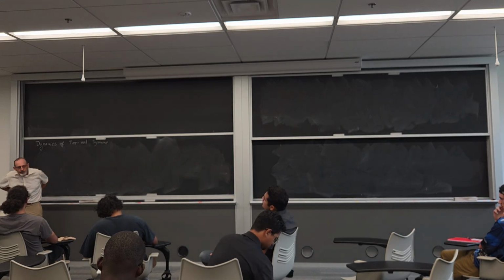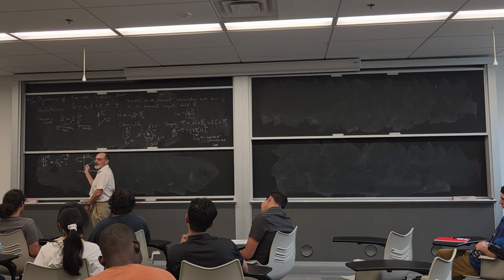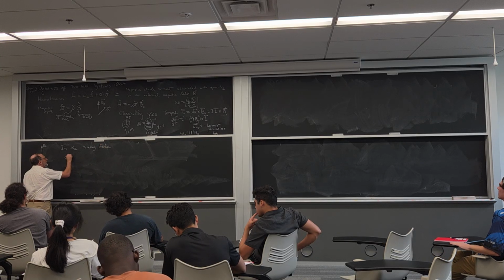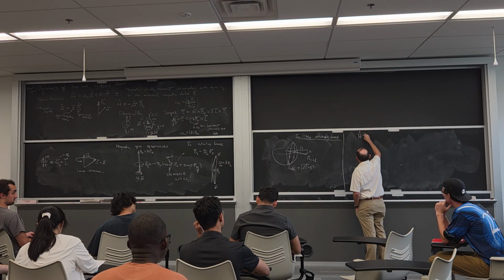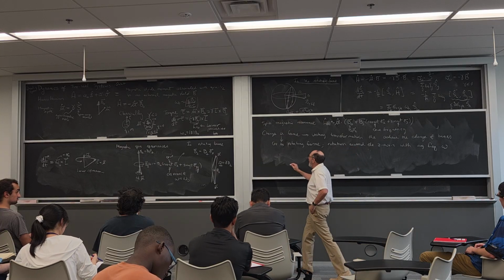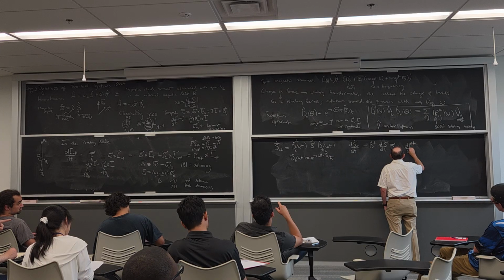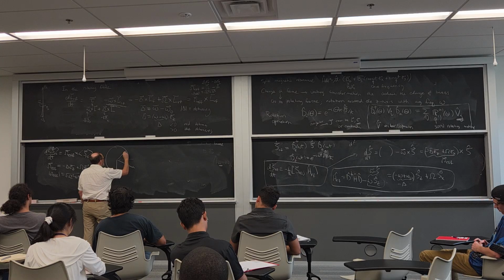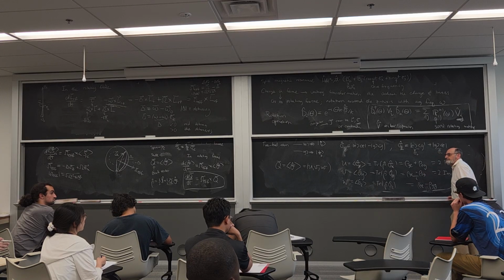Quantum Optics L6: Spin Magnetic Resonance and Rabi Flopping